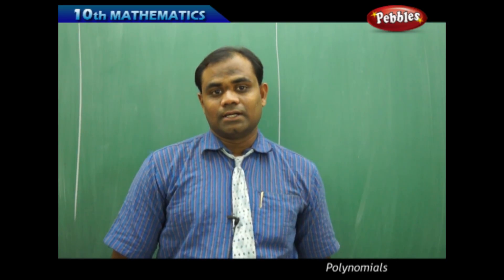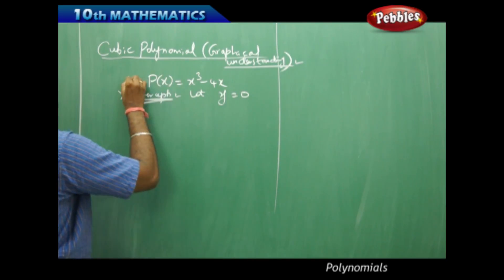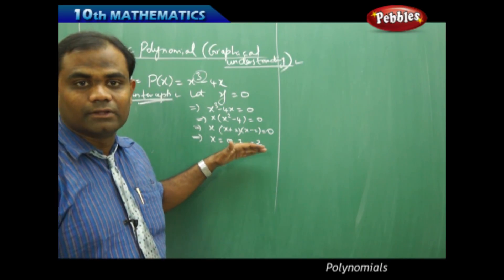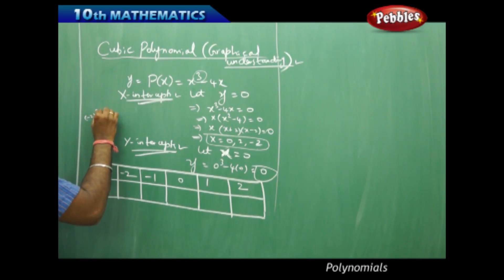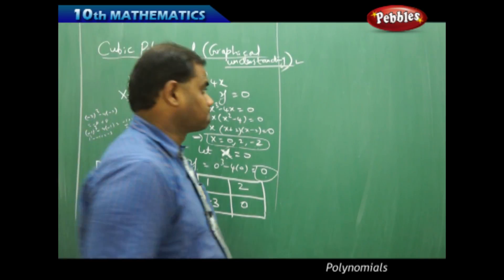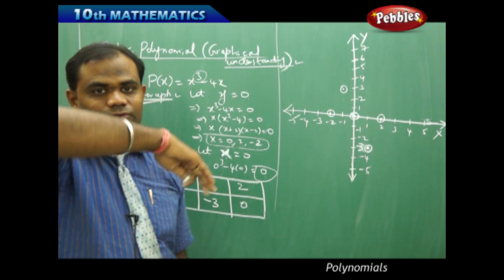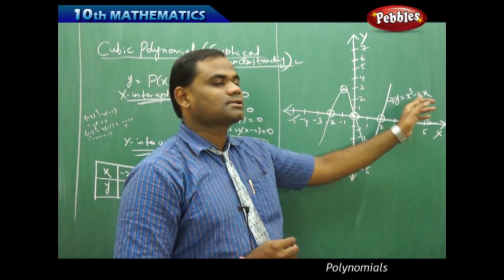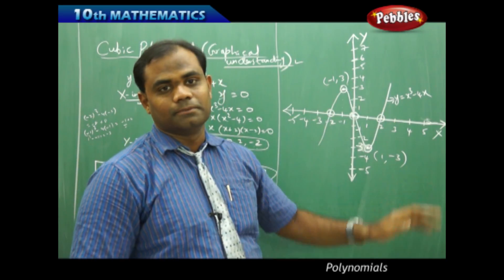Cubic Polynomial : Polynomials | Mathematics | AP&TS